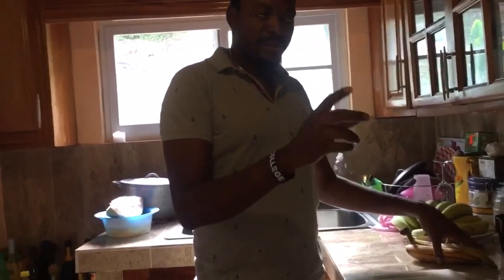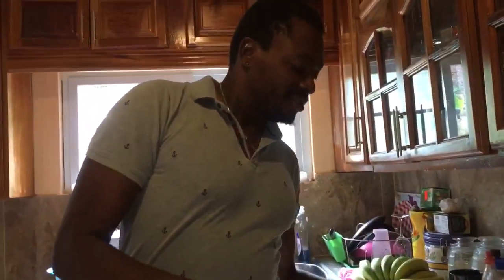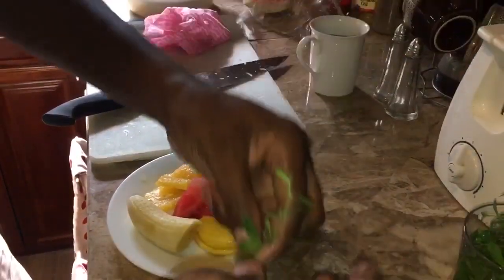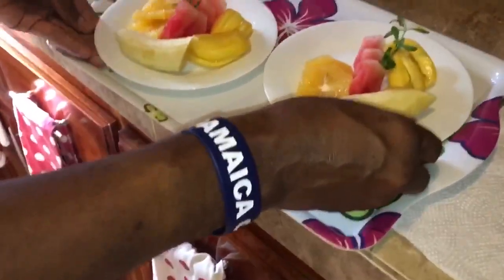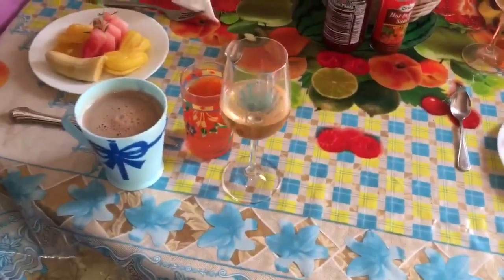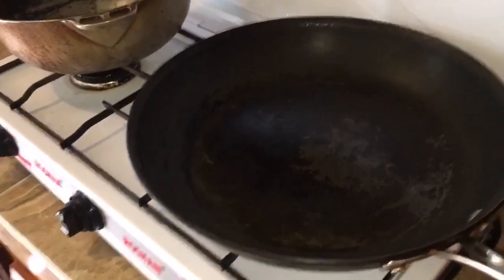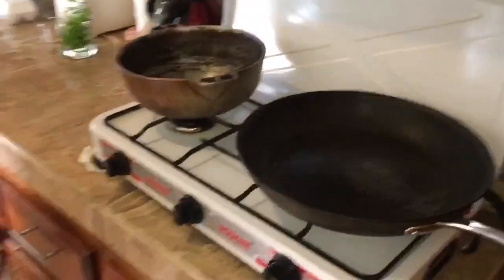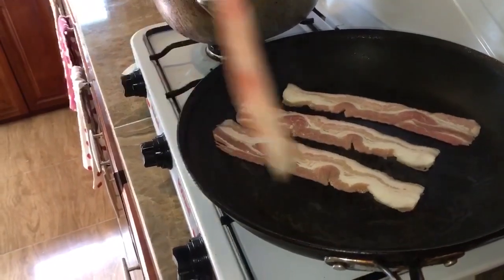Mother’s Day Breakfast 🍳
Today is Mother’s Day so my son and I made mom breakfast in fine style.